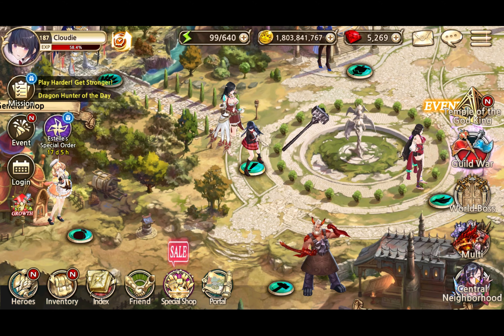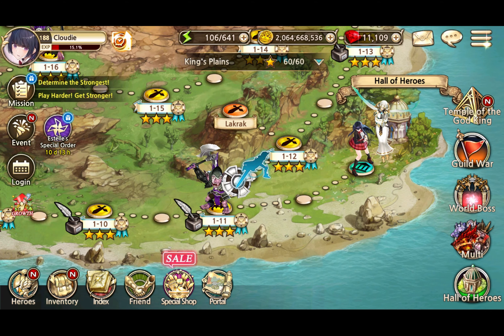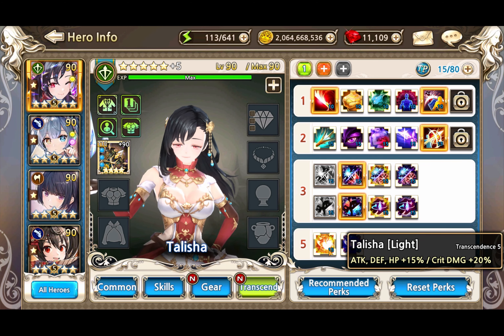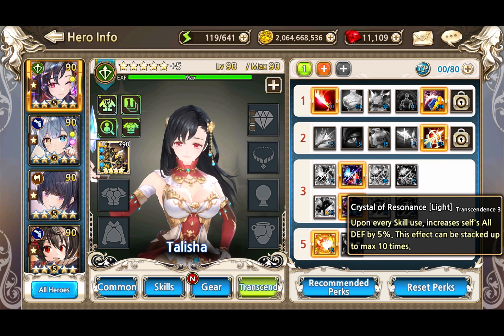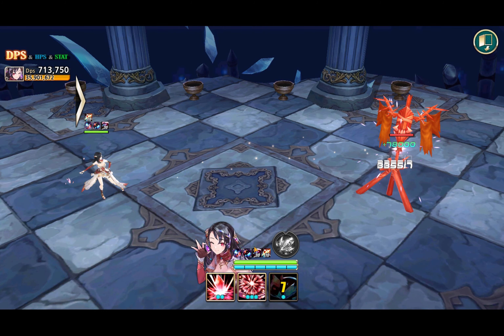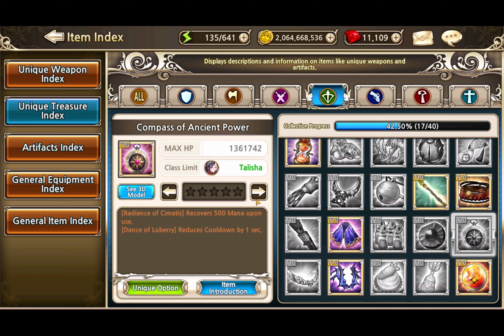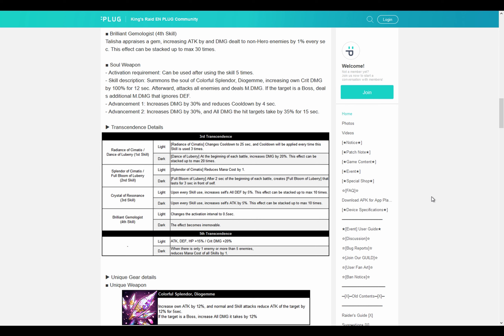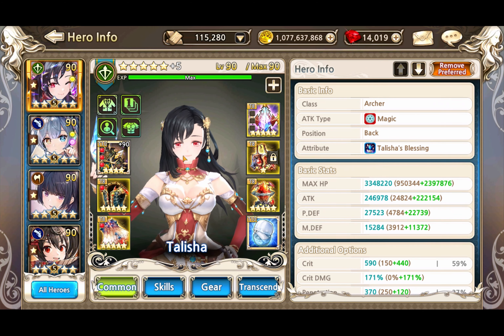King's Raid - Talisha Overview, Thoughts and Test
Hi All,
Finally got around to complete my review of Talisha, hope you find it helpful.